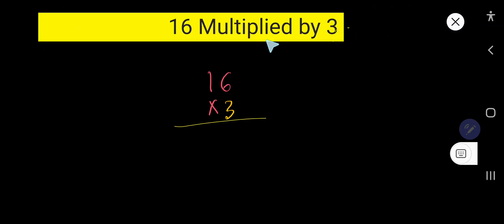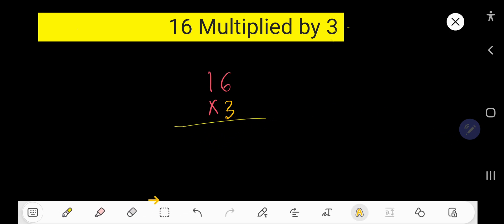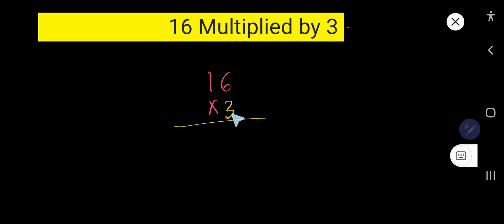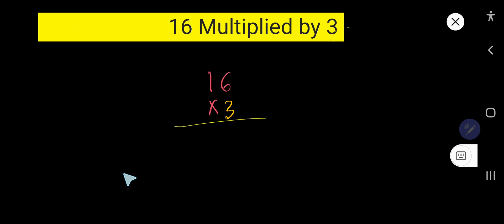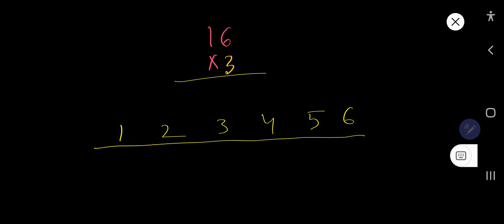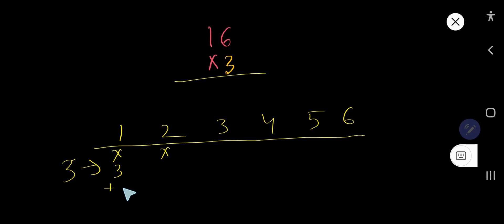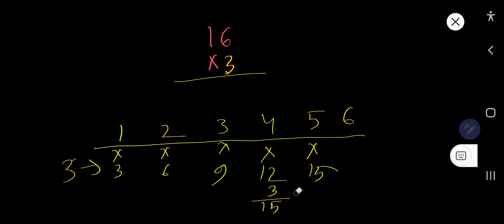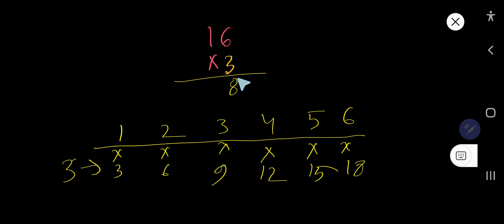16 Multiplied by 3 ||16 Times 3||Multiplying 2 Digit Numbers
16 Multiplied by 3 ||16 Times 3||Multiplying 2 Digit Numbers